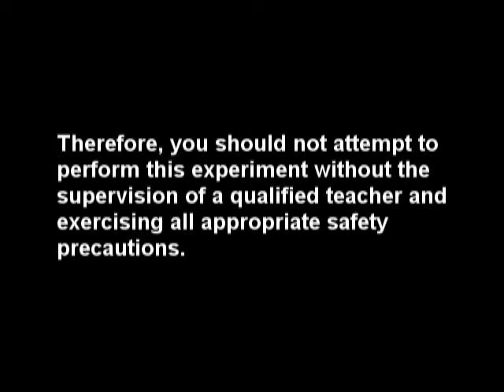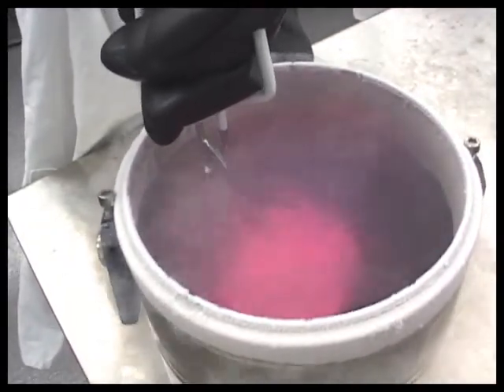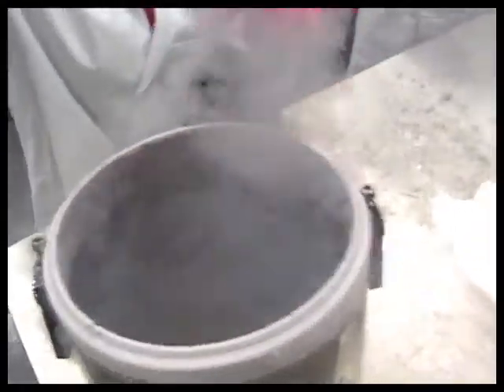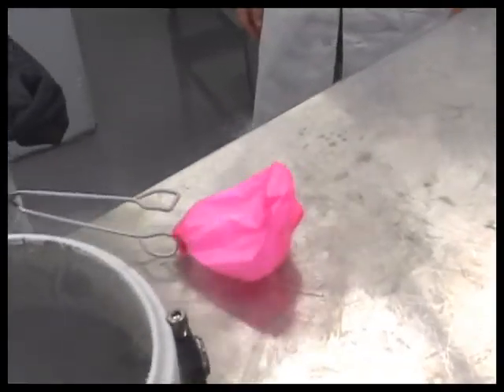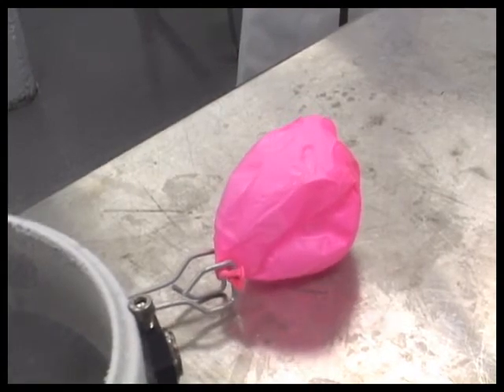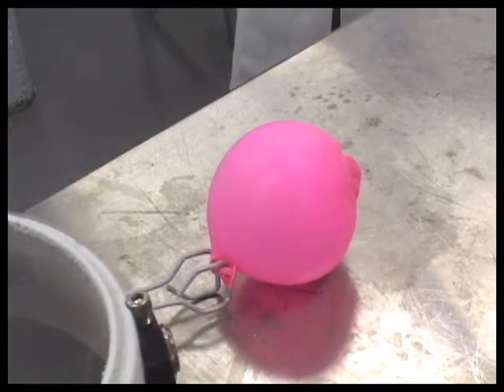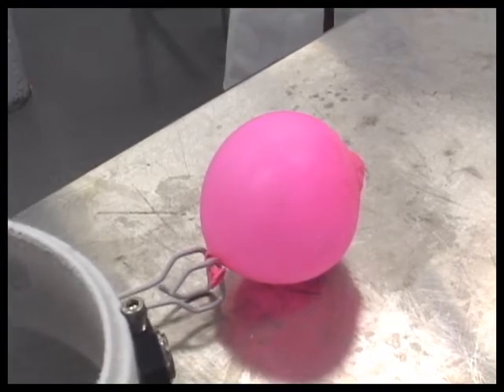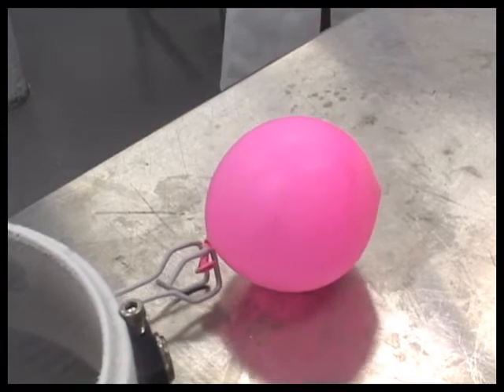Effects of Liquid Nitrogen on a Balloon